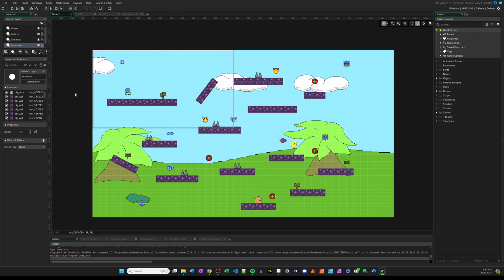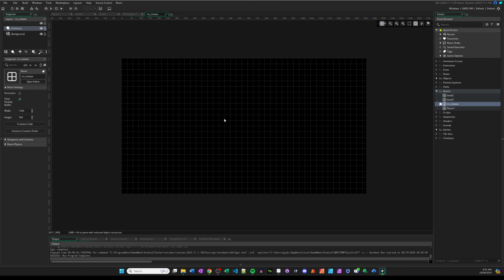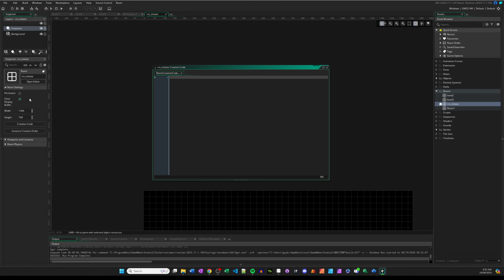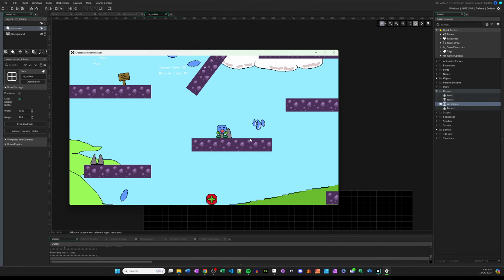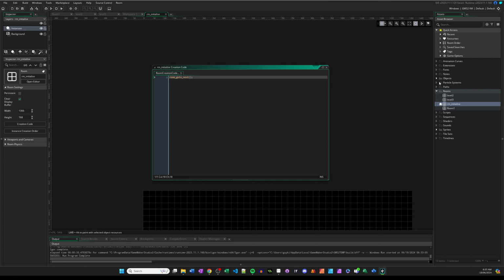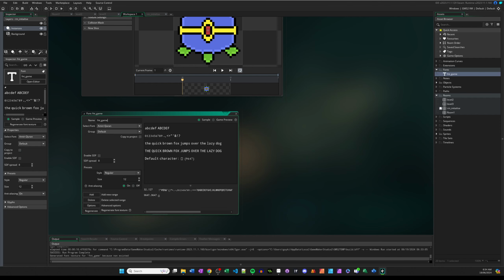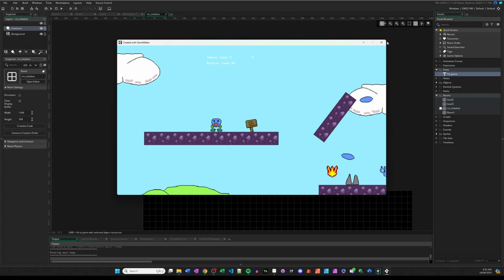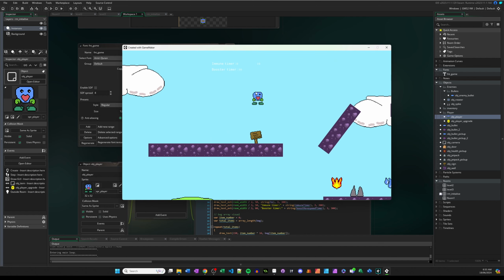GameMaker Tutorials RAW E31 - Initialise room and set font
Welcome back to another episode of the Raw Series of Game Development using Game Maker!

We touch on room intialisation before our game starts and setting the font. Quite simple episode but handy throughout your games.